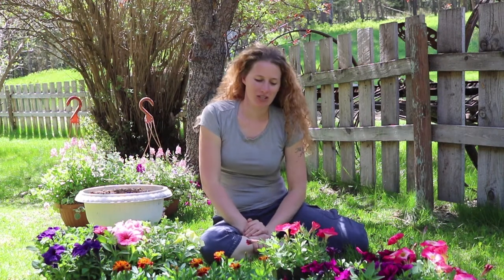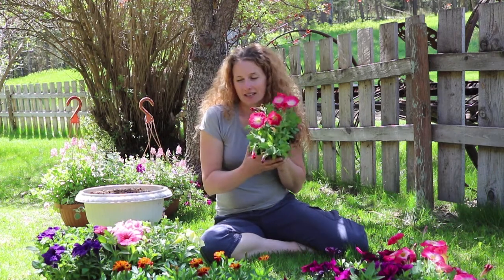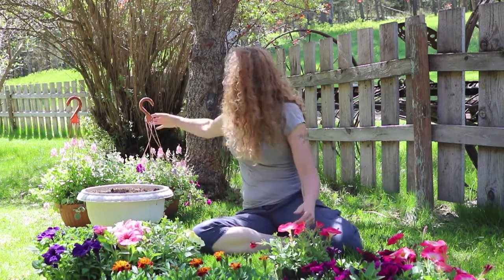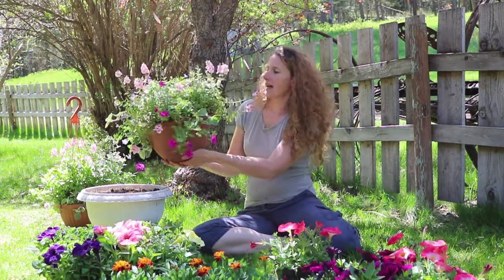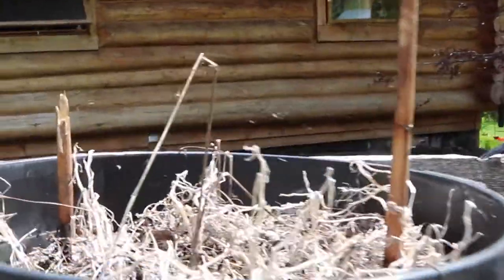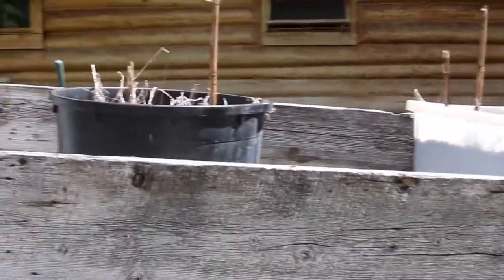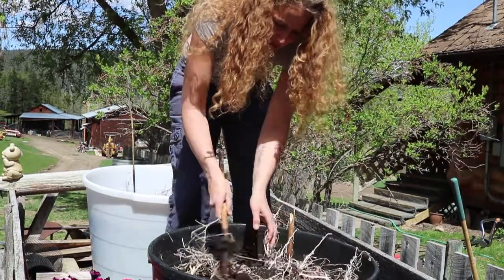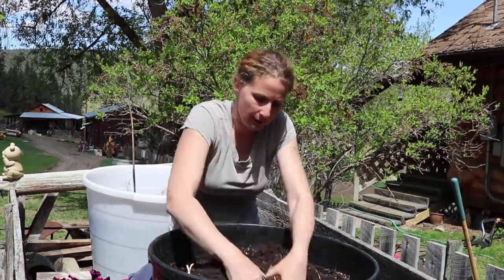Planting Annuals in an Antique Wagon!!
Today I am planting beautiful Annuals in our antique wagon!